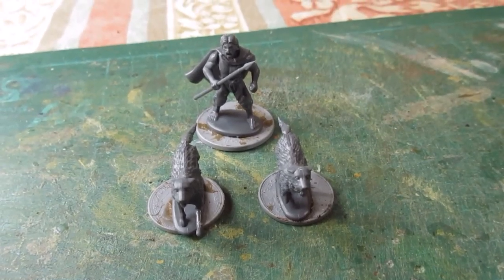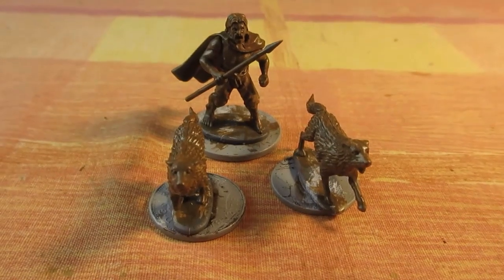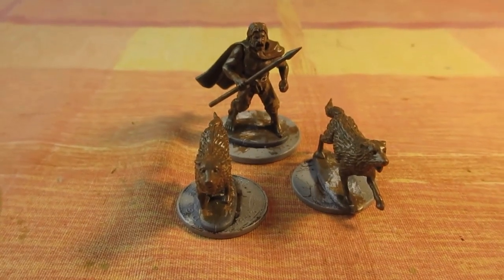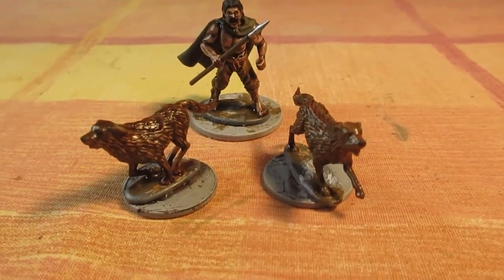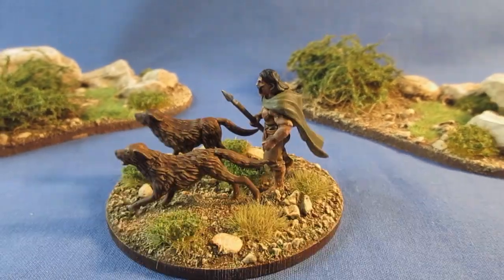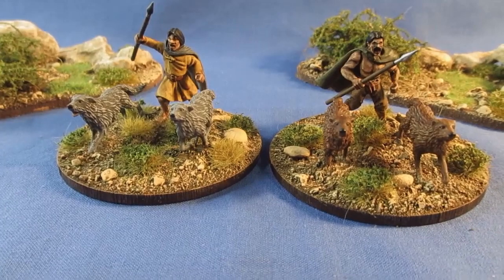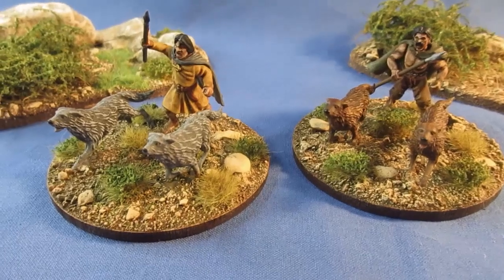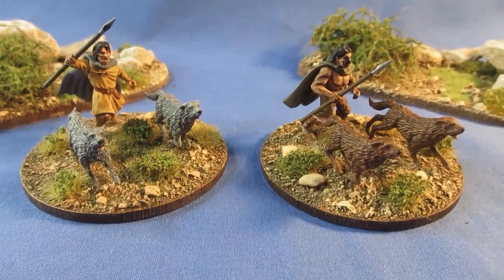#665 Irish Wolfhound attack base no.2. Painted & based 28mm.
And thats Wolfhound attack base no.2 completed. As these are so simple to do maybe just an army of these ?